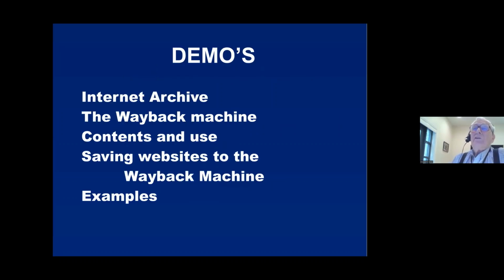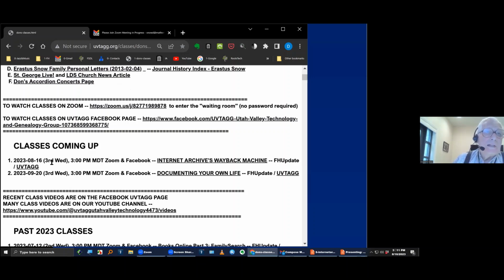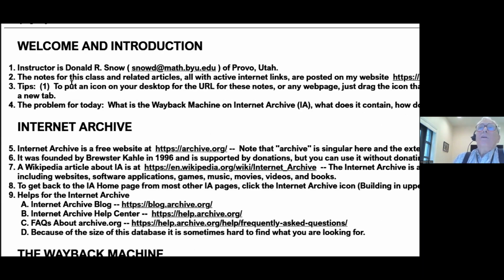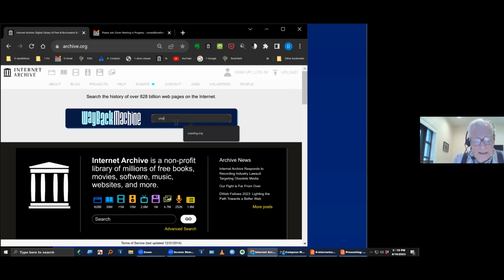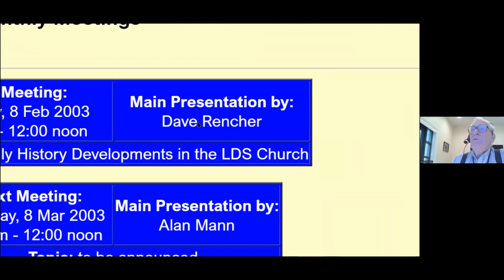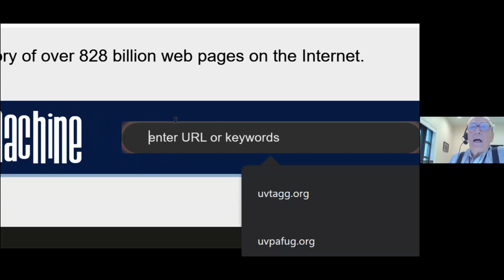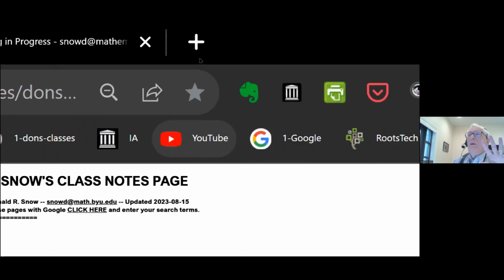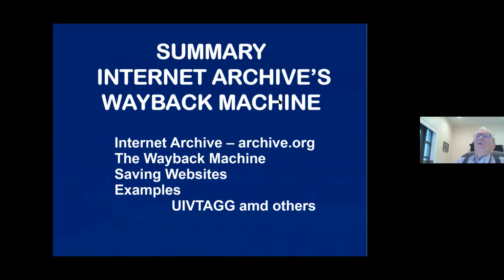16 Aug 2023- Donald R Snow - Internet Archive's Wayback Machine